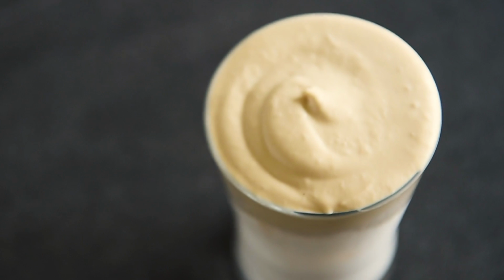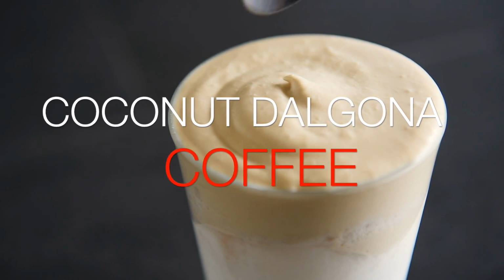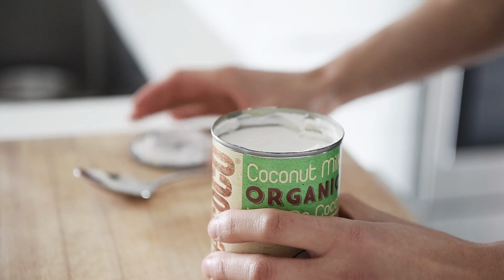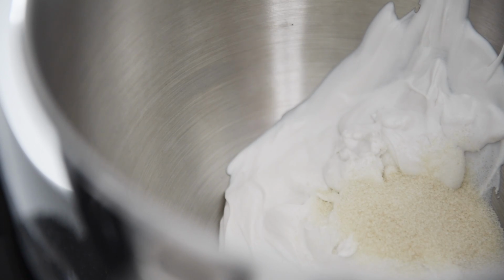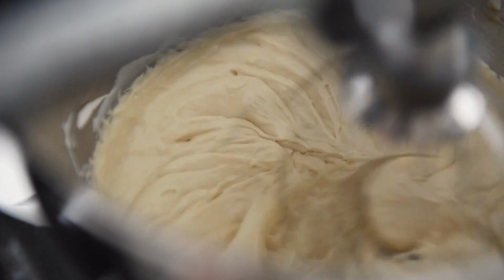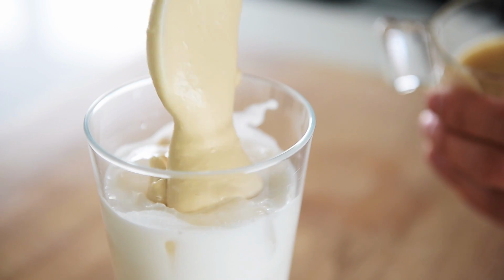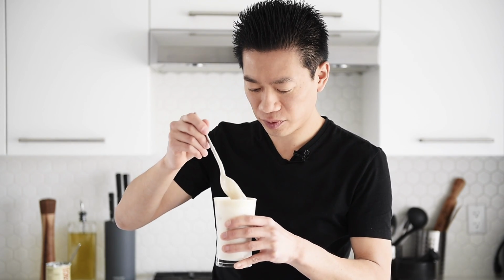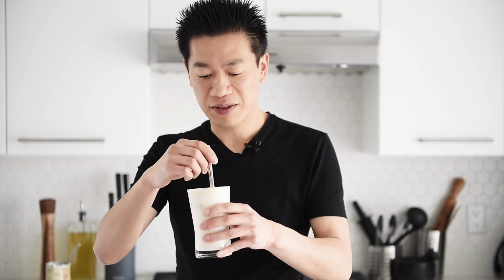Vegan Dalgona Coffee from TikTok ***WITHOUT INSTANT COFFEE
LEARN HOW TO MAKE DALGONA FROTHY COFFEE FROM TIKTOK (Vegan Recipe)

LAY HO MA!  This TikTok Dalgona Coffee recipe has been making its rounds on the inter webs - especially in the Asian community during this time of self quarantine or self isolation.  I wanted to share with you my version of this incredibly decadent drink that is foamy, creamy, and literally heaven in a cup.  Join me and learn how to make dalgona coffee without instant coffee.  Let's being!

Ingredients:
1 cup coconut cream (canned)
3 tbsp cane sugar
pinch of pink salt
single shot espresso
ice cubes
1 1/2 cup coconut or almond milk

Directions:
1. Whisk all the ingredients on high for about 2min until it becomes light and fluffy
2. Add some ice cubes to the serving glass and fill it with coconut or almond milk three quarters of the way
3. Spoon on the creamy coconut coffee froth on top of the milk